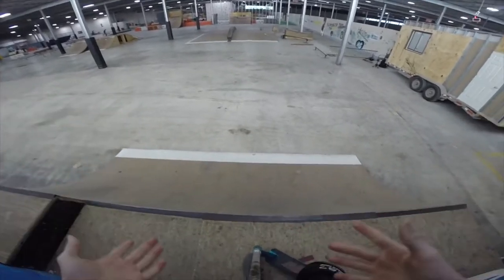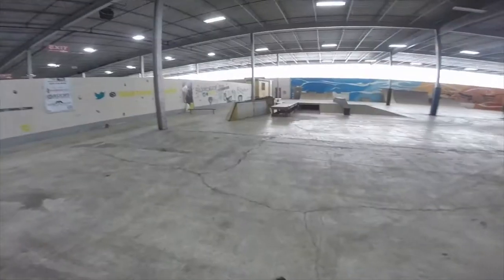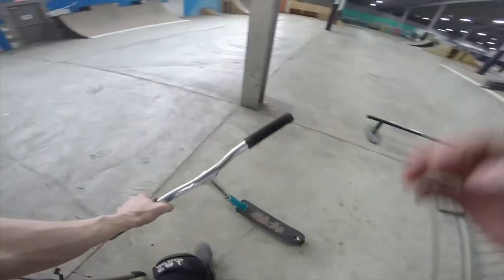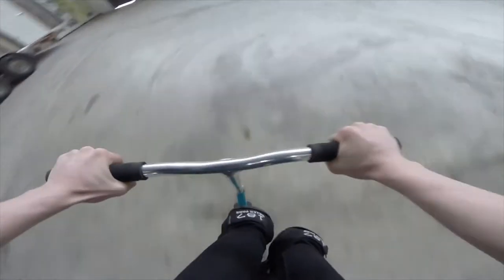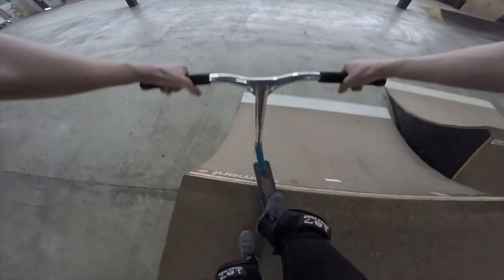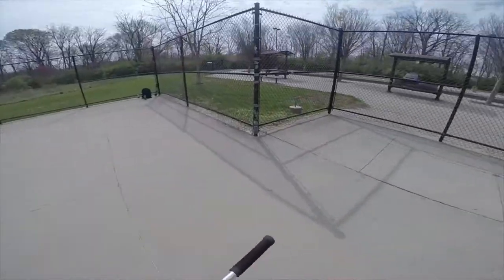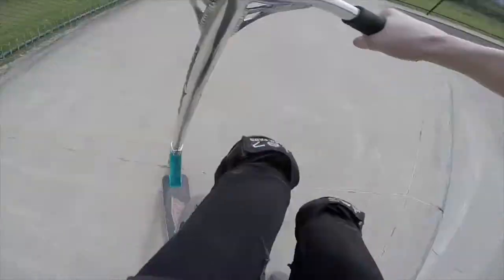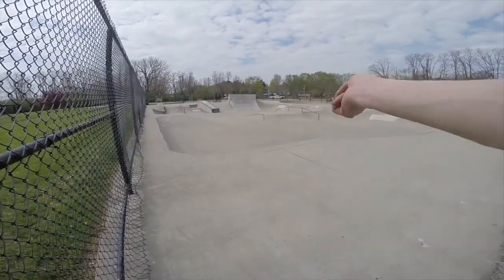GIANT VERT RAMP ON PRO SCOOTER !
EPISODE 38

i now this upload is a day late
but i still think you will like it
i am not the best with huge ramps and bowls
i do want to ride them more
and get better at them

i will be dropping a scooter edit
i have been filming for the scooter edit
for the last couple weeks
and i really like the clips i have so far